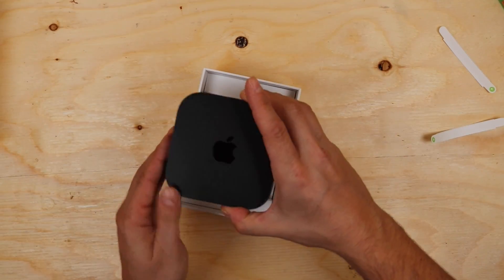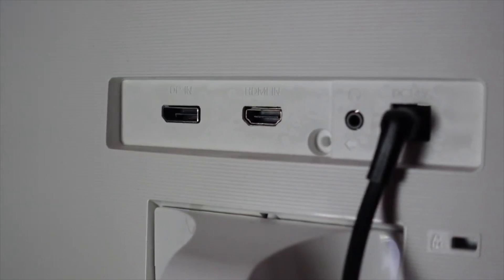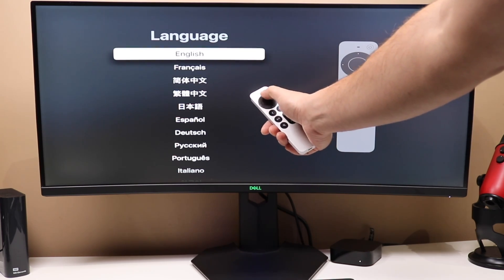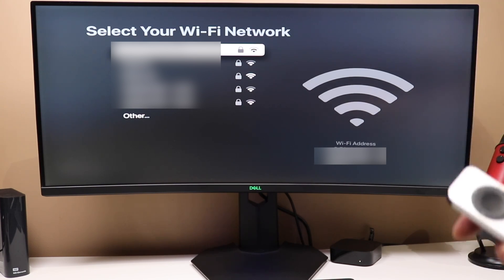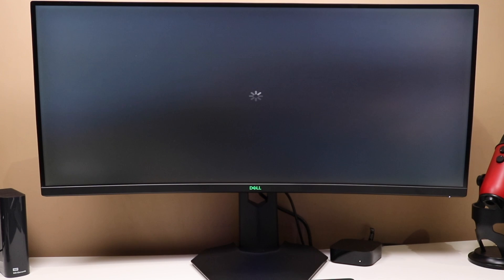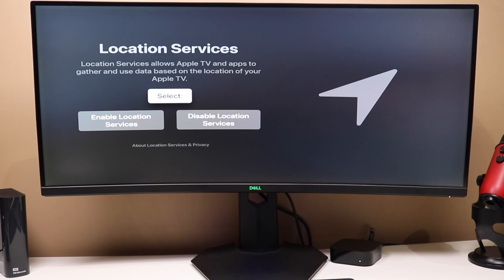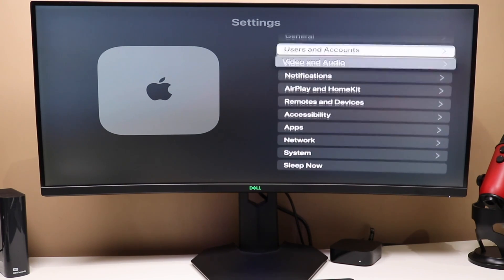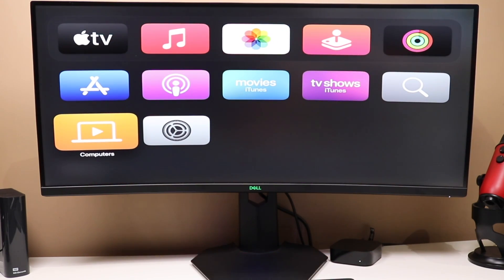How To Install & Setup New Apple TV 4K 3rd Generation (TV or Monitor)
Todays YouTube video, you will learn how to install the Apple TV to a TV or Monitor and then how to setup the Apple TV 4K 2022 3rd Generation. If you are new to Apples smart set top box then this beginners guide to the Apple TV is the place to start.